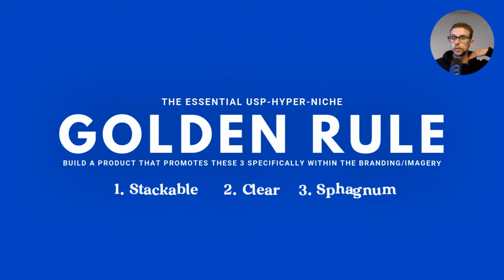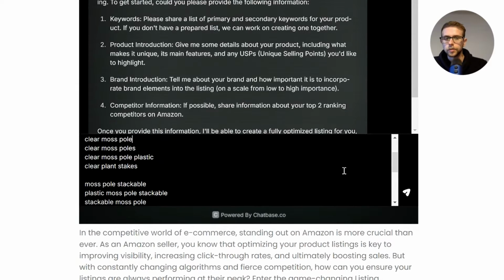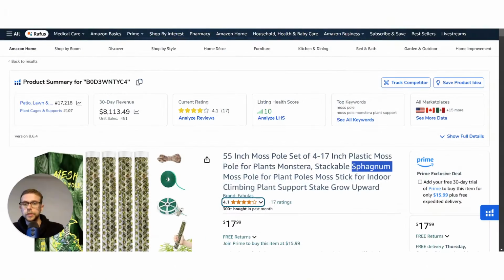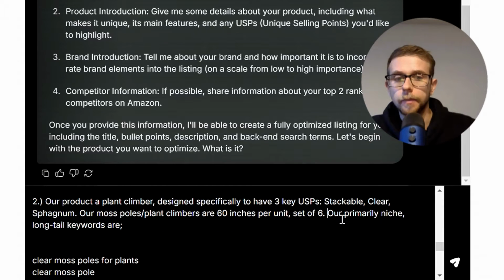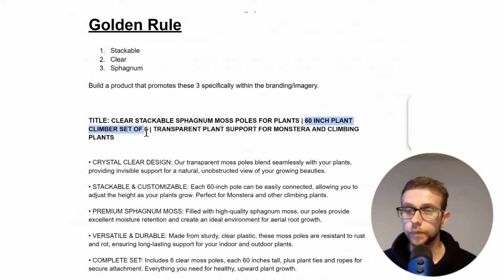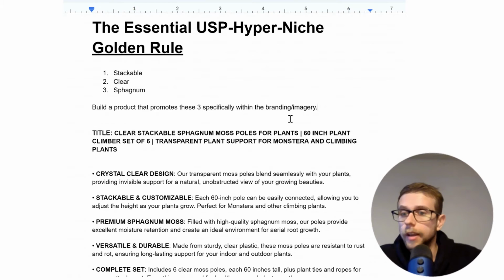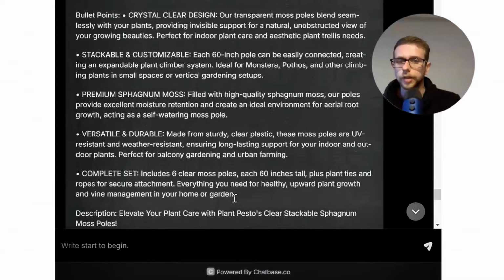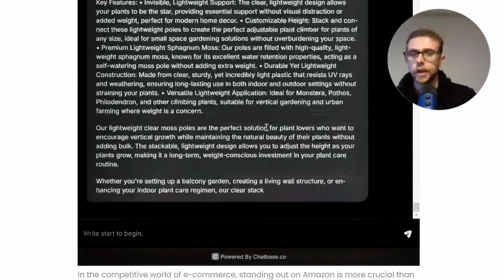Live Case Study of the AUTOMATED AMAZON PRODUCT OPTIMISATION TOOL in Action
See how our cutting-edge software transforms Amazon listings in real-time. This video showcases the power of data-driven optimization for boosting your product's visibility and sales.
🔍 What you'll see:

Keyword research and integration
Title optimization for maximum impact
Bullet point refinement for better conversion
Description enhancement using LSI (Latent Semantic Indexing) keywords
Backend search term optimization

💡 Learn how our tool can help you:

Improve your Amazon SEO
Increase organic traffic
Boost your product ranking
Enhance click-through rates
Drive more sales and revenue

🌟 Developed by expert Amazon consultants, this tool is available exclusively at amazonseoconsultant.com. Don't miss out on this game-changing solution for Amazon sellers!
👉 Visit amazonseoconsultant.com to try our AUTOMATED AMAZON PRODUCT OPTIMISATION TOOL today and take your Amazon business to the next level!